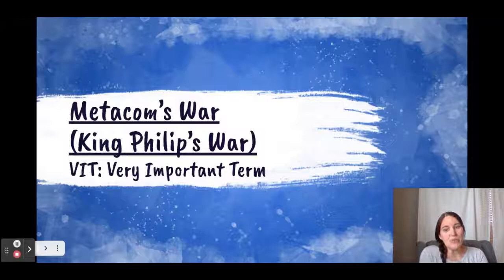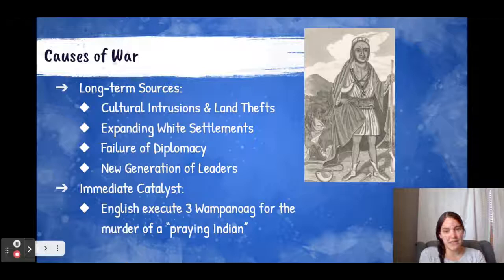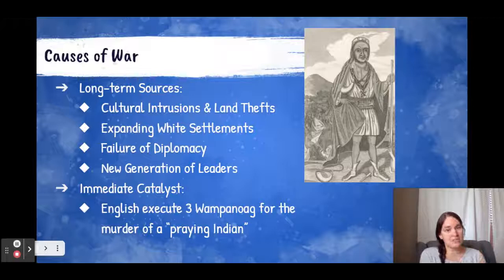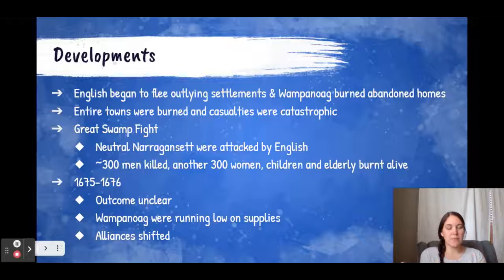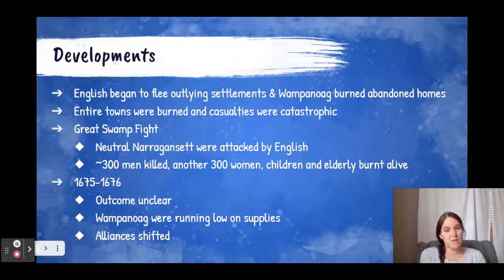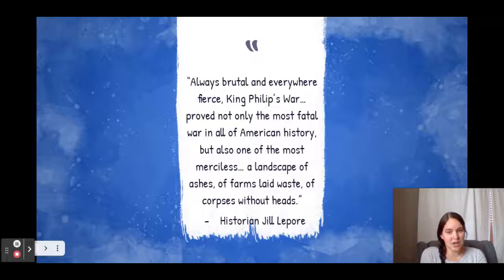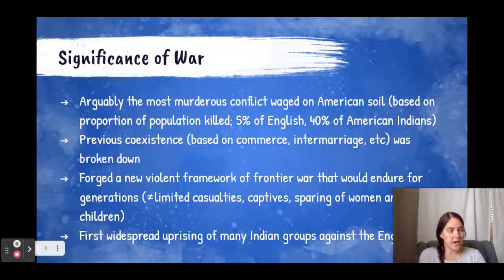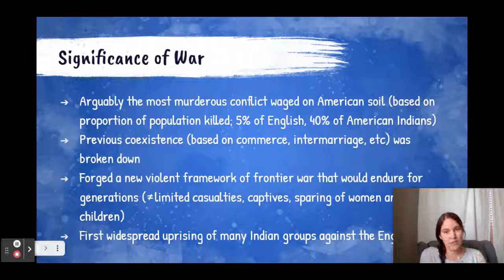Metacom's War/King Philip's War (APUSH VIT: Very Important Term)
This video briefly discusses the war between the Wampanoag and their allies against the English colonists in New England from 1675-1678.